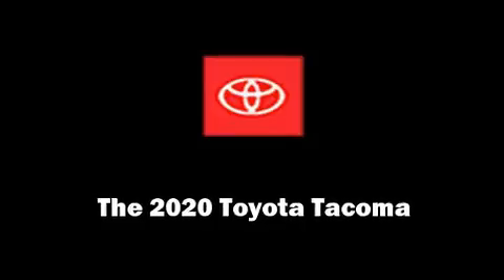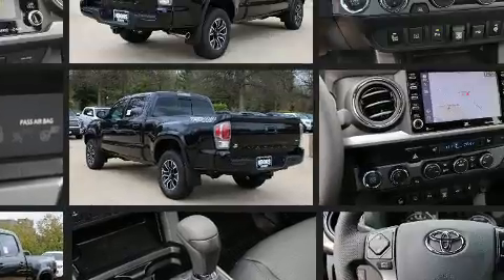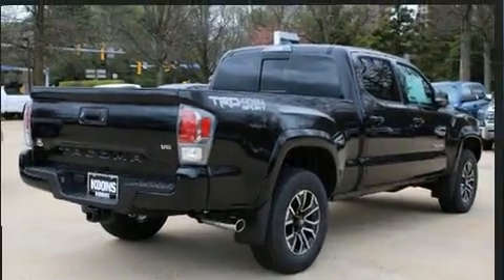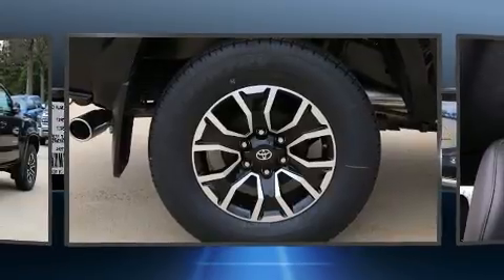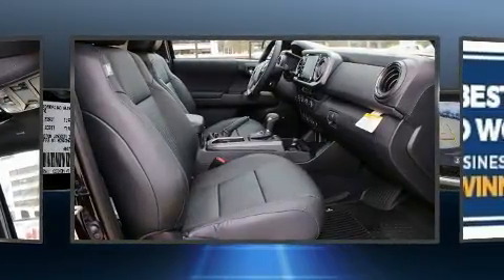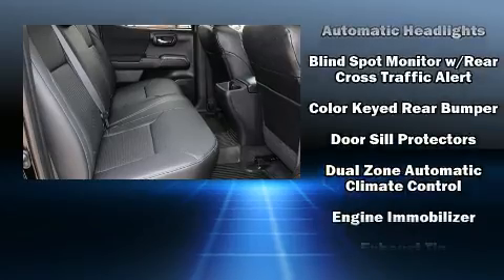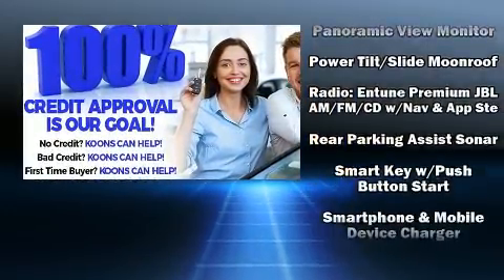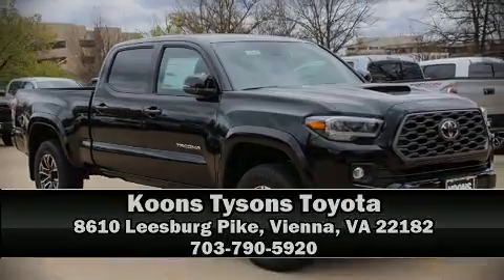2020 Toyota Tacoma TRD Sport V6 in Vienna, VA 22182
Discerning drivers will appreciate the 2020 Toyota Tacoma. This 4 door, 5 passenger truck is waiting for you to take home! A 3.5 liter V-6 engine pairs with a sophisticated 6 speed automatic transmission, providing a smooth and predictable driving experience. Four wheel drive allows you to go places you've only imagined. Top features include front dual zone air conditioning, leather upholstery, a rear step bumper, tilt and telescoping steering wheel, skid plates, lane departure warning, power windows, and the power moon roof opens up the cabin to the natural environment. Toyota ensures the safety and security of its passengers with equipment such as: dual front impact airbags, head curtain airbags, traction control, brake assist, anti-whiplash front head restraints, a security system, an emergency communication system, and ABS brakes. For added security, dynamic Stability Control supplements the drivetrain. Our knowledgeable sales staff is available to answer any questions that you might have. They'll work with you to find the right vehicle at a price you can afford. Stop by our dealership or give us a call for more information.